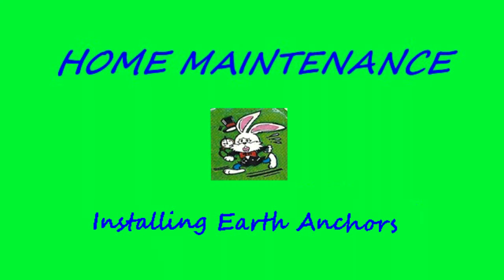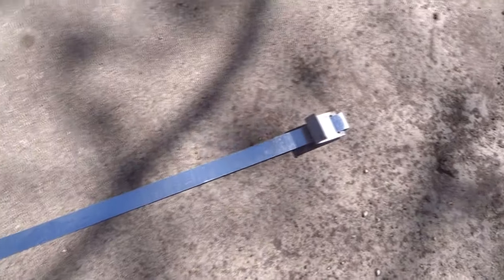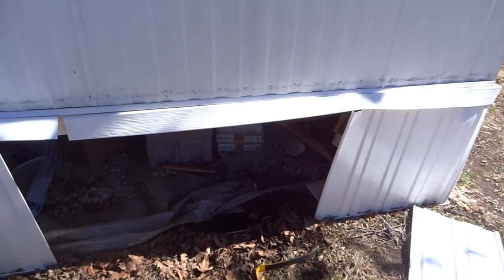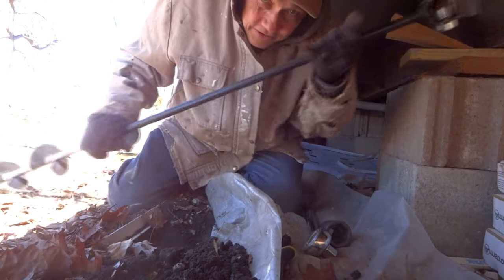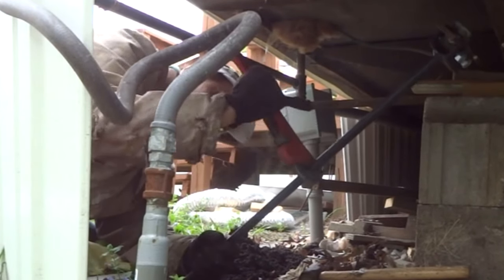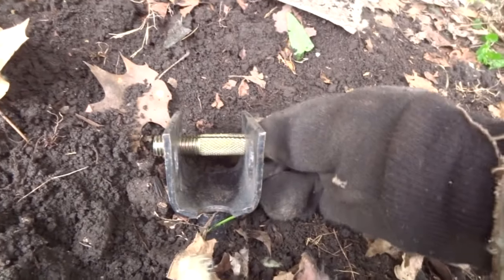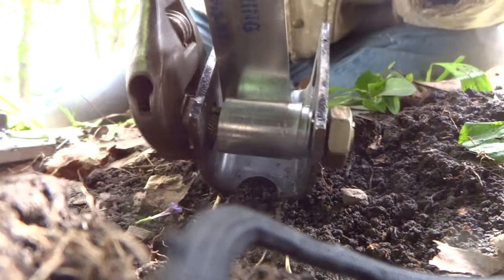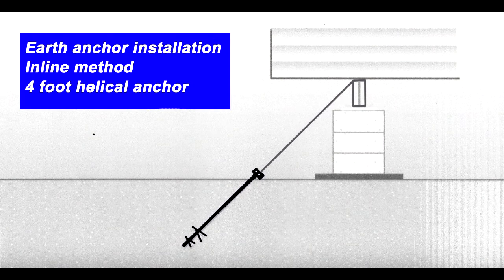INSTALL MOBILE HOME EARTH ANCHORS BY HAND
THE EARTH ANCHOR HAND TOOL IN THIS VIDEO IS ON EBAY. COM
Look for "Earth Anchor Hand Tool".
     This video shows how to manually install mobile home earth anchors by hand using the Earth Anchor Hand Tool.   The Earth Anchor Hand Tool let's you install a 4 foot helical anchor into the ground using just a socket and wrench instead of an expensive earth anchor machine.  With the Earth Anchor Hand Tool, you can install anchors using the inline installation method, where the tops of the anchors are slanted at a 45 degree angle toward the I-beam under the trailer.  The inline method gives the anchors more holding power than the vertical installation method used with the machines.  Also, the inline method doesn't require using stabilizer plates.
     Installing anchors by hand makes more sense if you are only occasionally installing anchors, because it saves the cost of buying or renting an $800 machine, or hiring a contractor..  Even if you have a machine, there isn't enough room under the trailer for a machine to install anchors slanted toward the I - Beam.  That's why anchors are usually installed vertically outside the trailer, so they can use a machine.
     This video was made while the ground was still frozen, so we we dug a starter hole 12" deep.  The starter hole helps the anchor start drilling into the ground, and also makes sure it goes in at a 45 degree angle.  In warmer weather, when the ground is soft, a starter hole is not needed,.   To make the ground even softer, you can pour water over the ground.
     I would say that anyone in reasonably good physical condition should be able to drill an earth anchor into the ground by hand in about 15 minutes.  Installing earth anchors by hand saves you the cost of buying a machine, or hiring a contractor, and it also gives you a good workout that can save you money in gym fees..
The dimensions of the earth anchor installation hand tool are -
3  -1/2" long x 1 - 1/2" wide.  The hex nut is 1 -  1/8".
This earth anchor installation hand tool can be found on Ebay.com.

Here is a link to a video that gives more technical details of anchor installation -

Here is a link for HUD Manufactured Home Installation Standards -

Here is a link to a wind map of the US, which includes wind zones 1,2 and 3 -